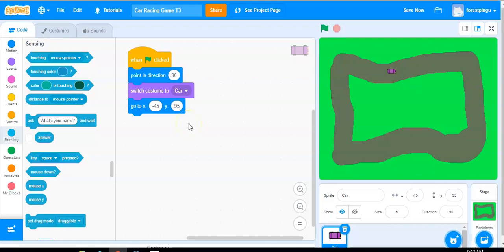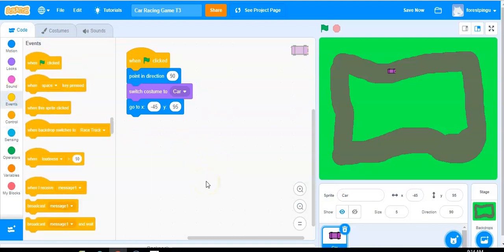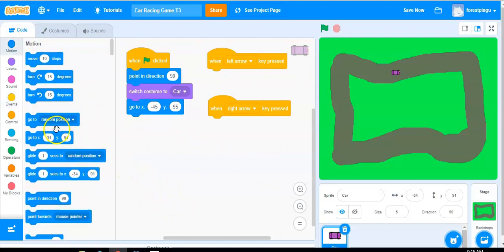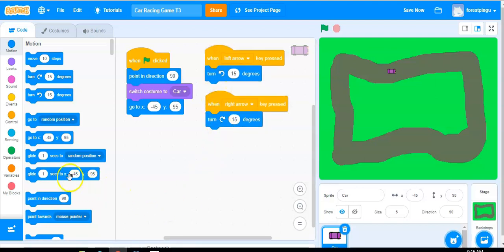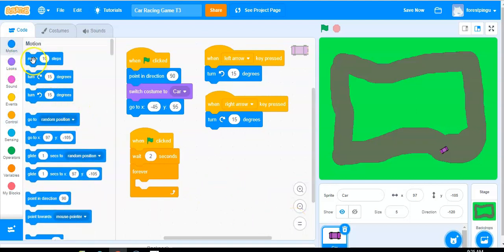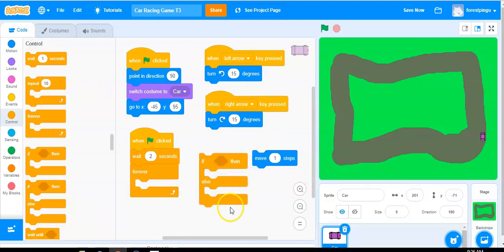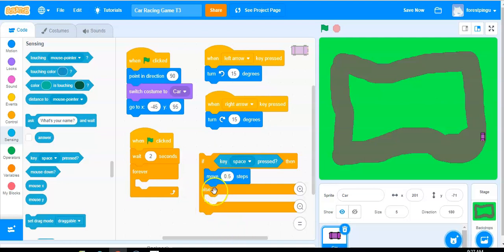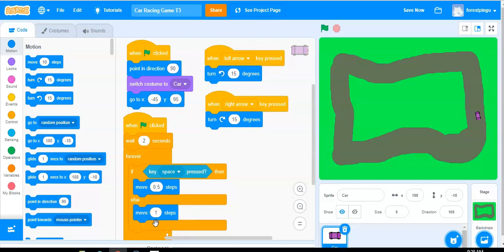CR T4 Driving Car